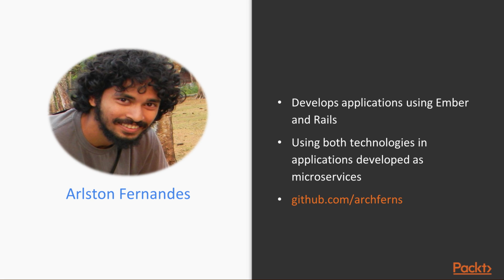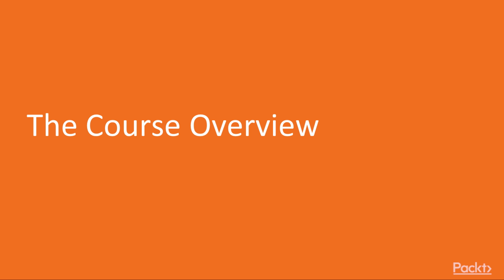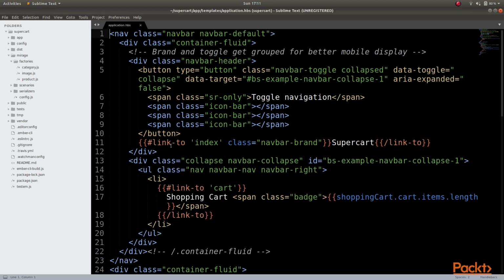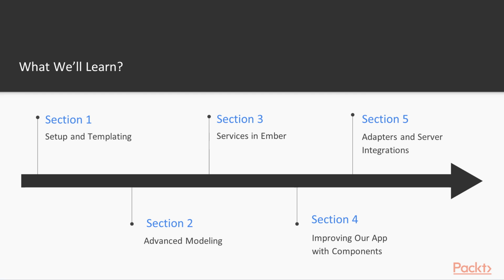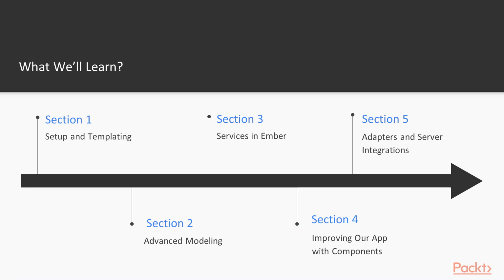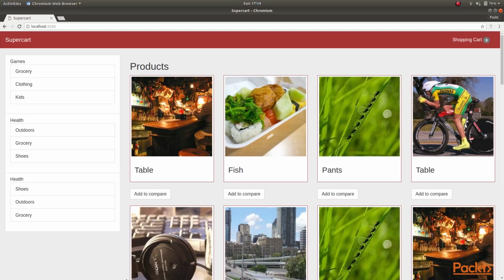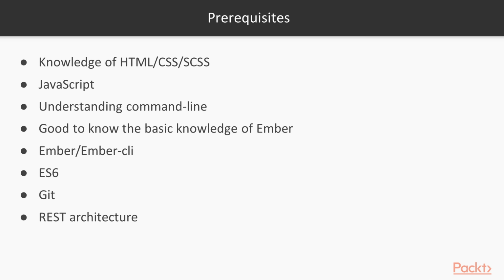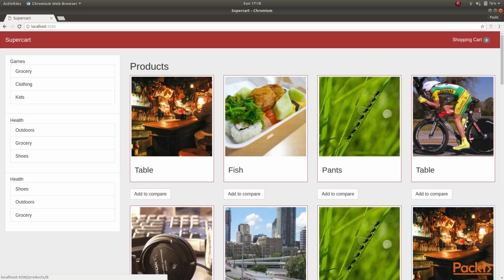Test Driven Web Application Development with Ember: The Course Overview | packtpub.com